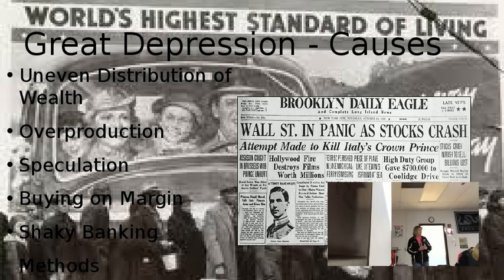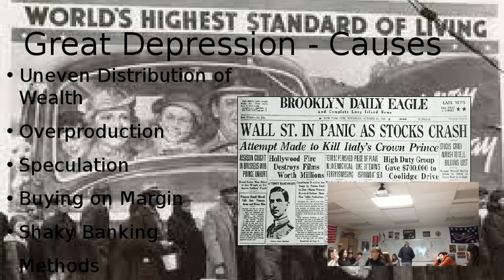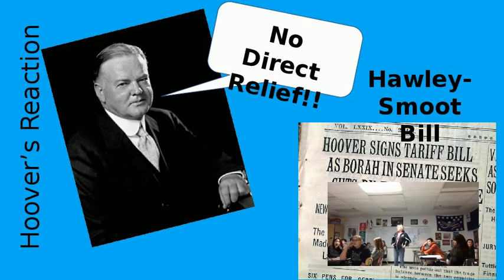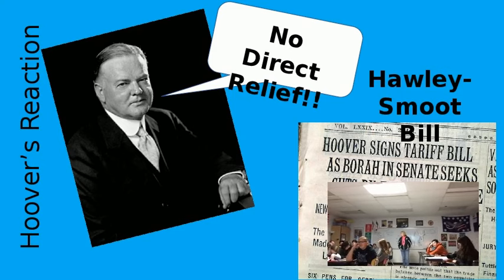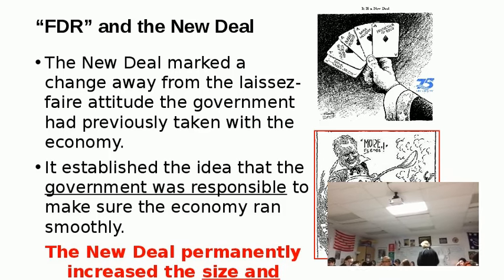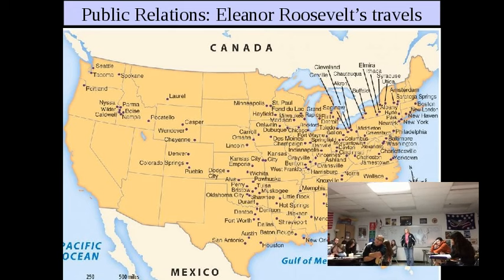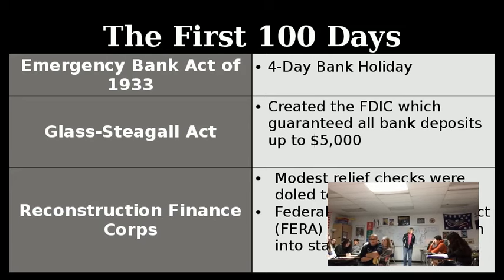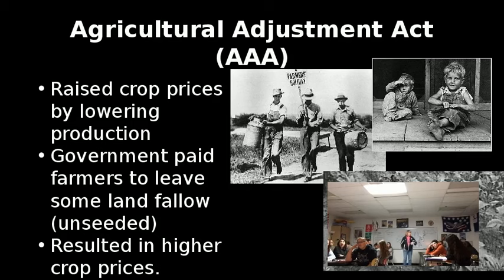FDR-The First Hundred Days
AP US History class lecture on Roosevelt & the New Deal